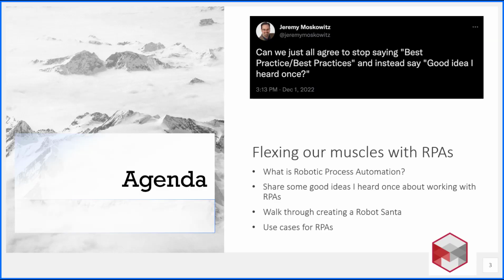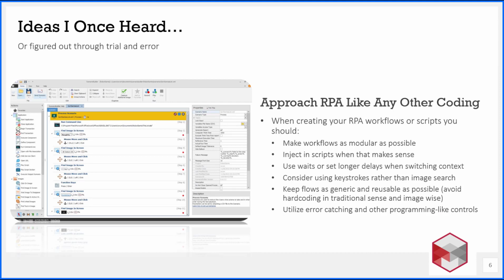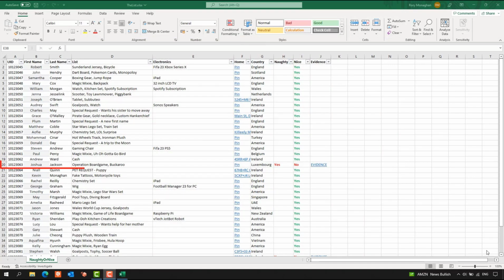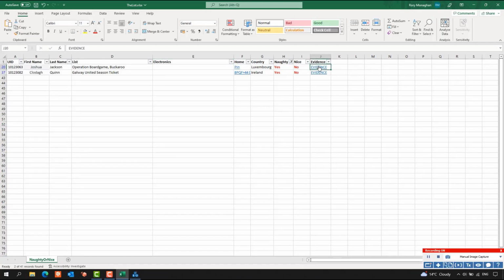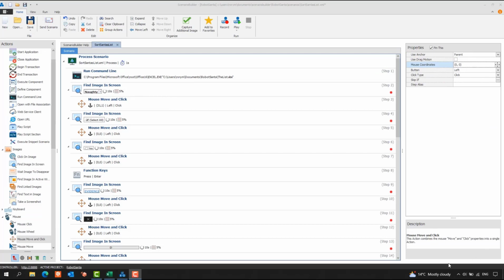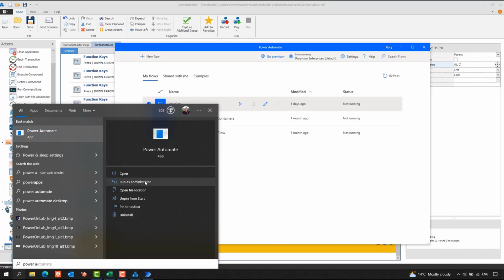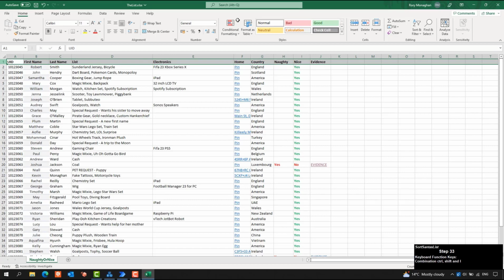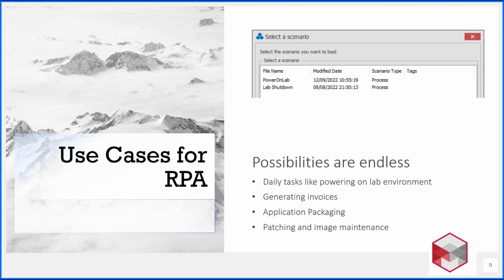Day 24 - Robot Santa: An Introduction to RPAs with Rory Monaghan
In this session we'll go through setting up an automated workflow for Santa Claus to streamline his Christmas delivery process, all while discussing some of my lessons learned and best practices related to Robotic Process Automation.